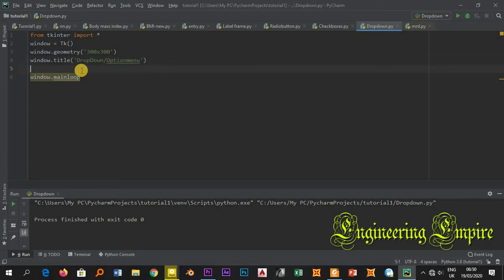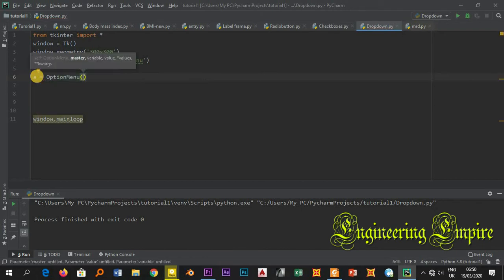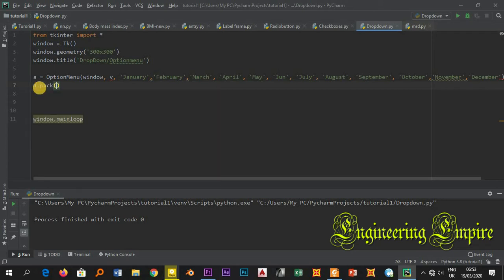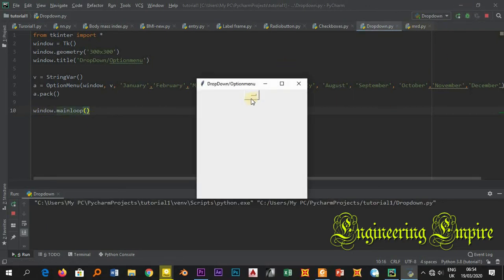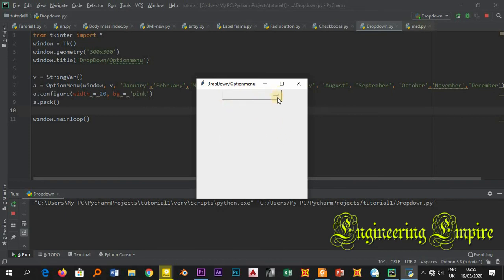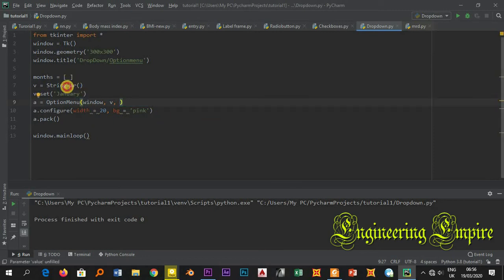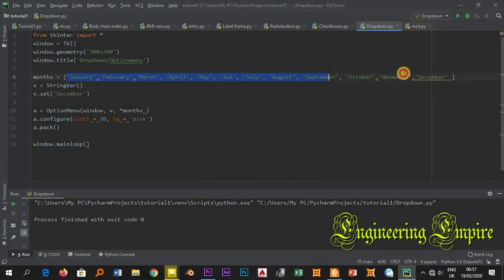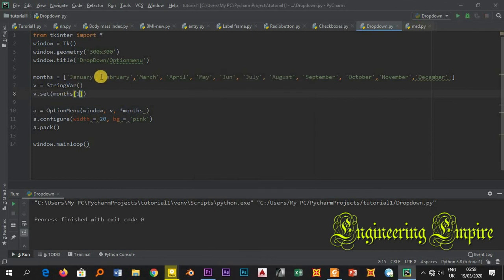10- Drop-DownList/OptionMenu- Python-GUI-Tkinter for Beginners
How to create, edit properties of Drop-Down List